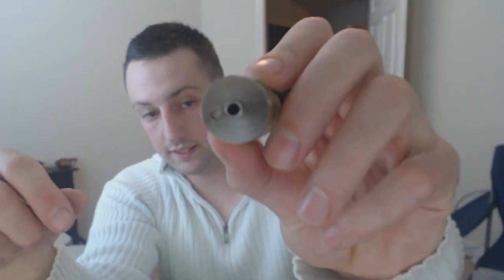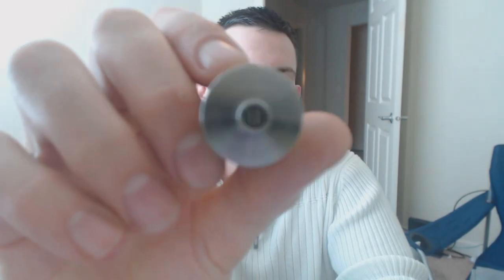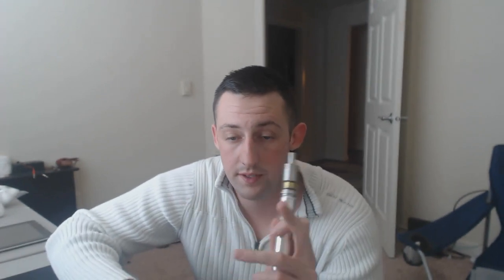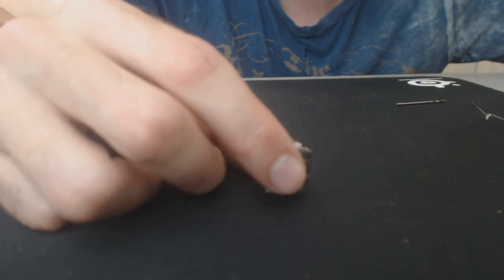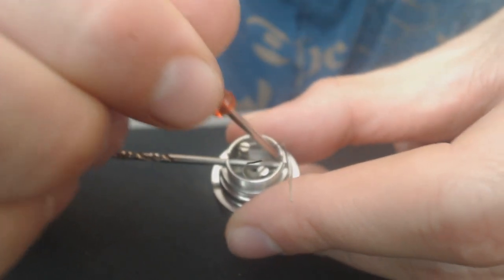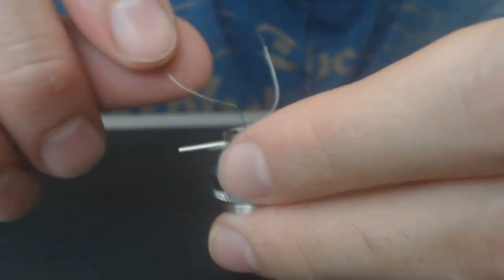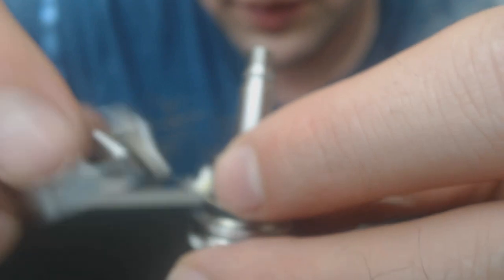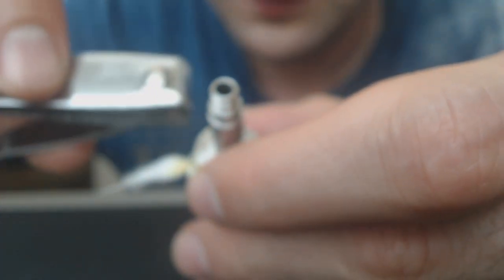Fogger V2 - Review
The New Fogger V2 RBA features a pyrex/glass tank and air-flow control, and adj center pin. Features a capacity of up to 4ml of juice and matte stainless steel construction.  All parts are 100% stainless steel.  The Fogger V2 RBA can be assembled with stainless steel mesh, silica wick, steel cable, etc.

This unit can be completely disassembled and reassembled.  The Fogger V2 RBA does have a glass tank, so please be careful when disassembling.

Includes:

1x Fogger V2 RBA (Completely assembled with SS wick, wire, O'Rings and plex/glass tank).

1x Screwdriver

2x Large O'Rings

3x Medium O'Rings

2x Small O'Rings

3x Kanthal Resistance Wire Pieces

1x Oxidized Stainless Steel Mesh Wick.